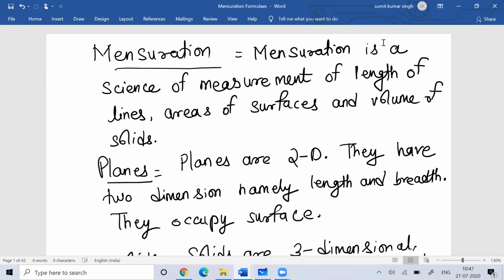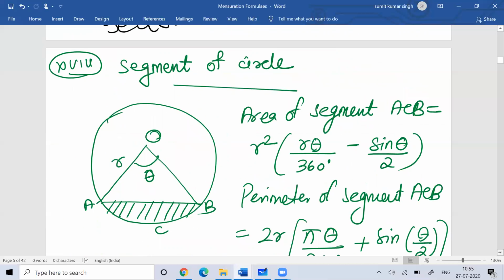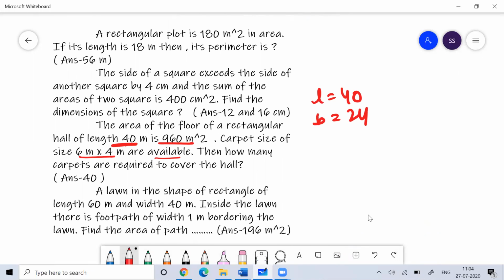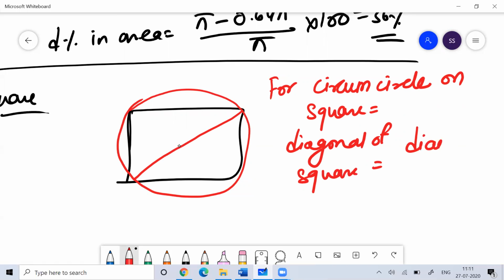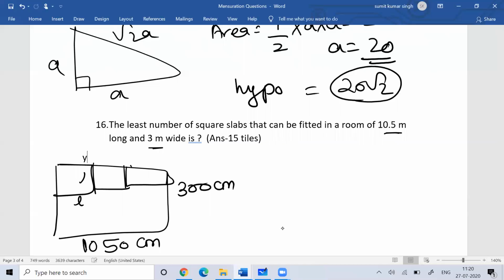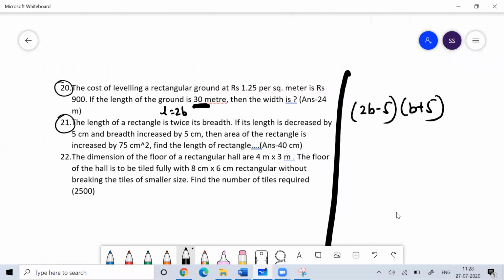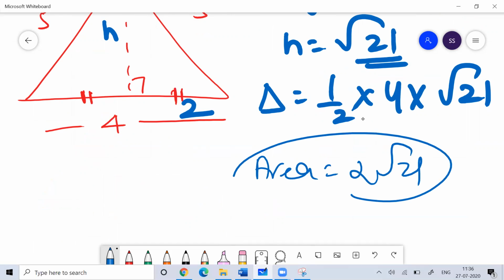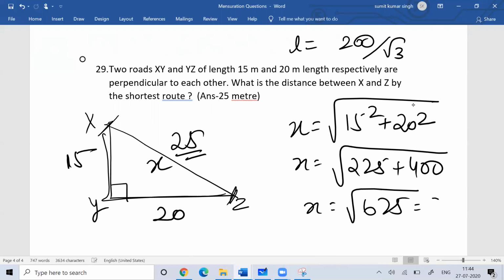Mensuration Easy Problems-Quantitative Aptitude